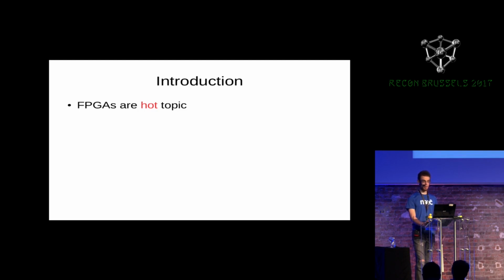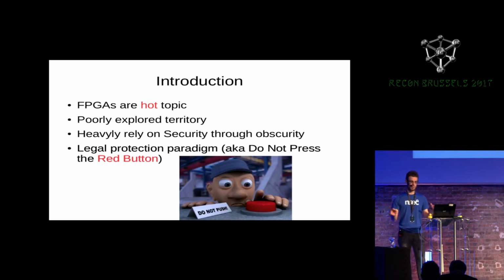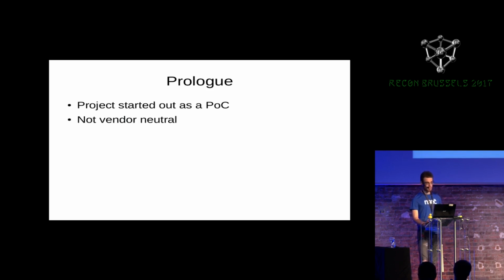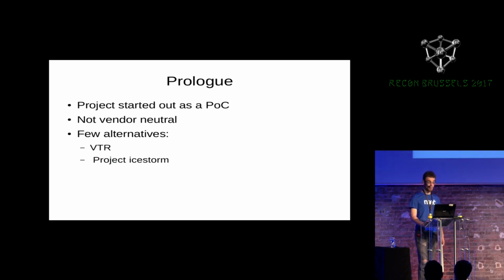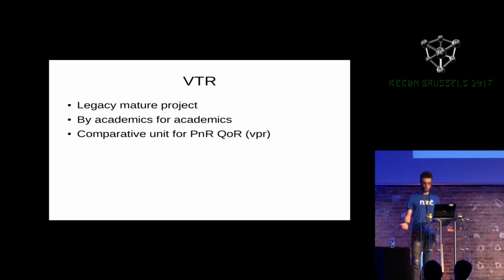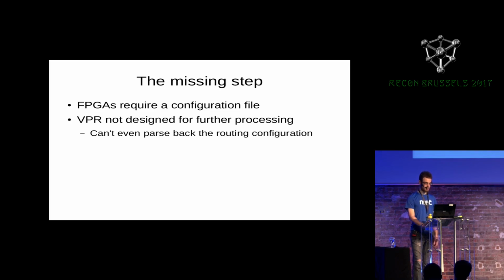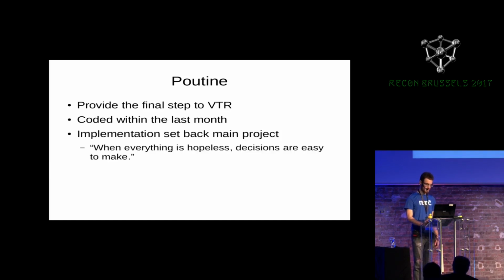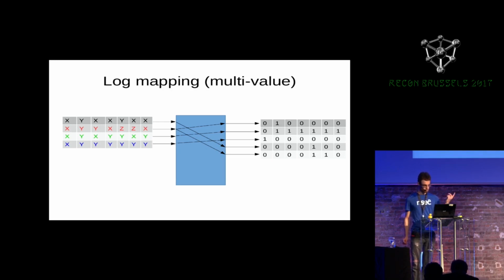Recon 2017 Brussels - Poutine: Dusting Forgotten Lore by Yannick Lamarre